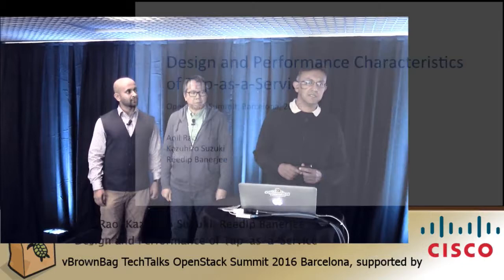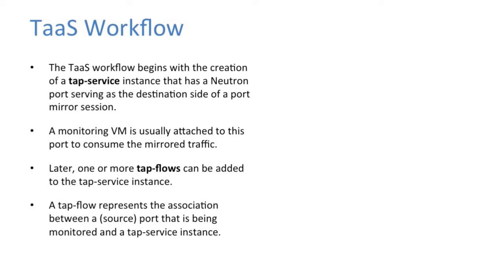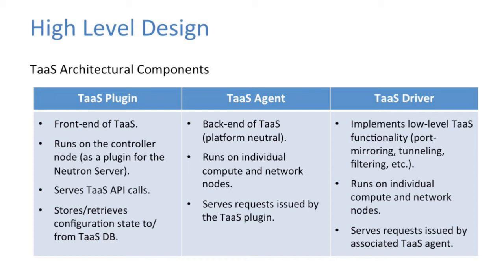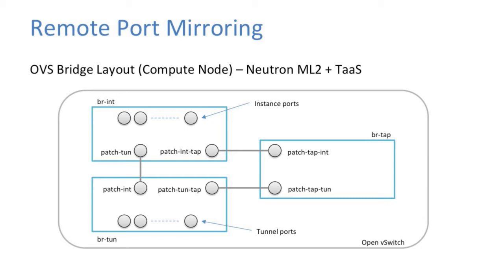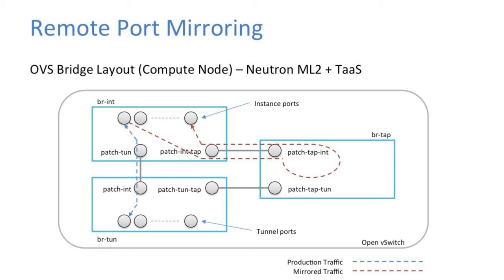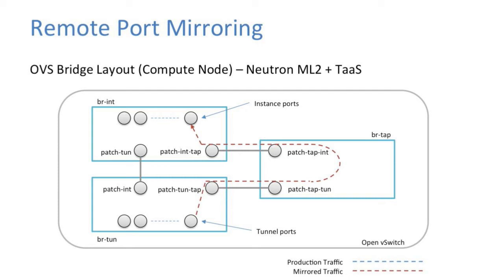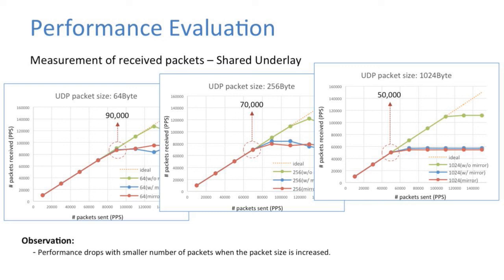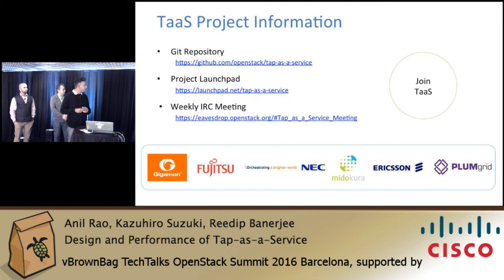2016 OpenStack Barcelona - Anil Rao, Kazuhiro Suzuki, Reedip Banerjee – Design and Performance Char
Tap-as-a-Service is an OpenStack project designed to give tenants and service providers a safe and reliable means of monitoring the traffic flowing in their Neutron provisioned virtual networks, via the attachment of virtual taps that do not require any modifications to their instances. Following a short overview of the project, this presentation will explain the TaaS service-plugin and TaaS agent/driver designs and show how they facilitate the implementation of vendor and platform specific extensions. Recent enhancements to the API for supporting asynchronous behavior will also be covered. A discussion on the need for isolating production and mirrored traffic in the physical (underlay) network will follow, during which we will outline the techniques we are pursuing to realize this. We will conclude with a performance analysis of TaaS using different operating modes, platforms and workloads.